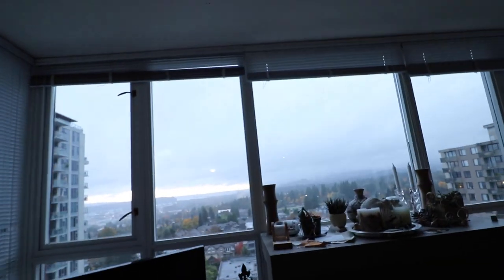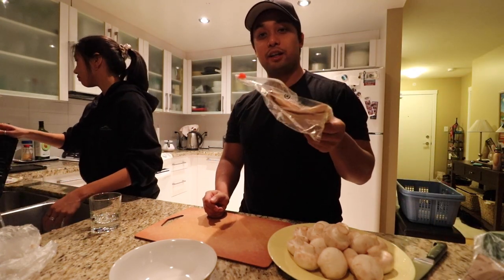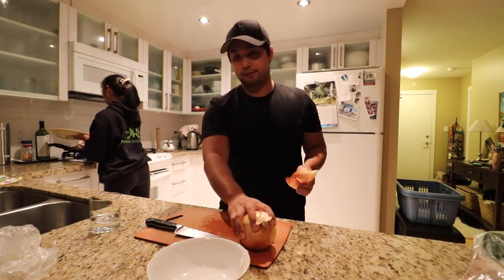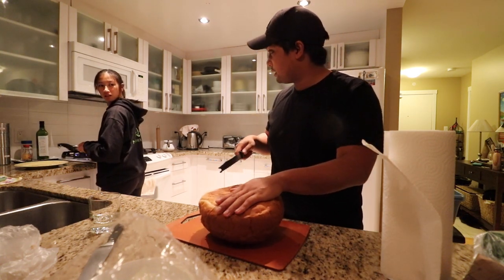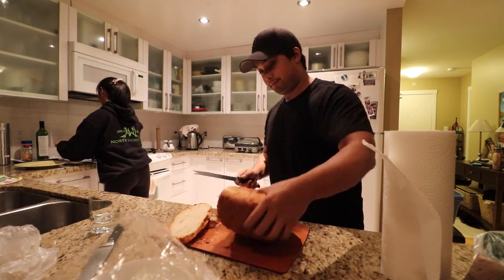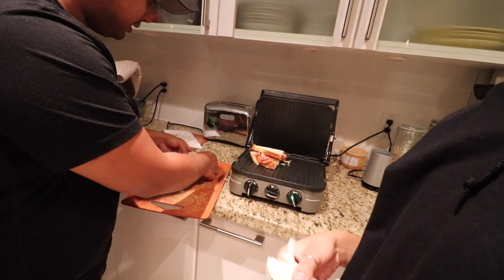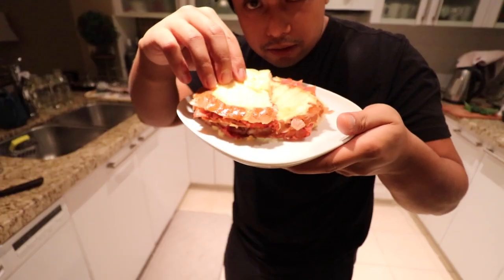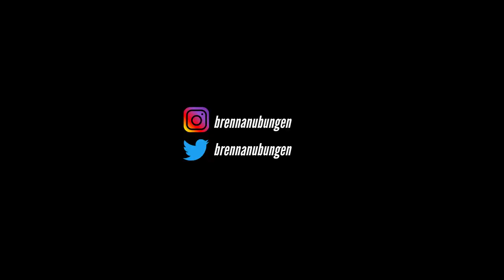HOW TO MAKE THE WORLD'S WORST PANINI! (TUTORIAL!!)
EPISODE #33 - Ugh October and November might be the worst months. Living in Vancouver it's hard to find anything to do to fill your time when it's dark and gloomy out. At least we always have food to make, am I right? Join us while we attempt to make the world's worst paninis.

HELP THE UBUNGANG PUT VANCOUVER ON THE MAP FOR CREATORS!

THANK YOU TO EVERYONE WHO MADE THIS EPISODE POSSIBLE. I LOVE YOU ALL!!